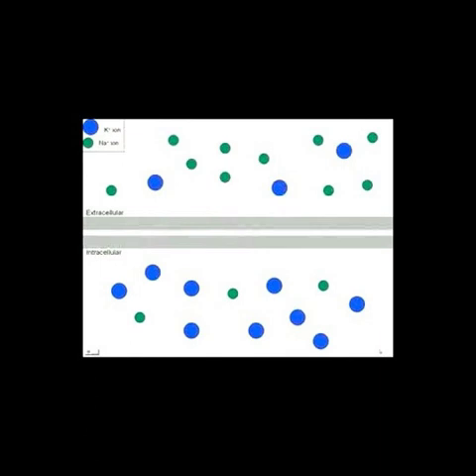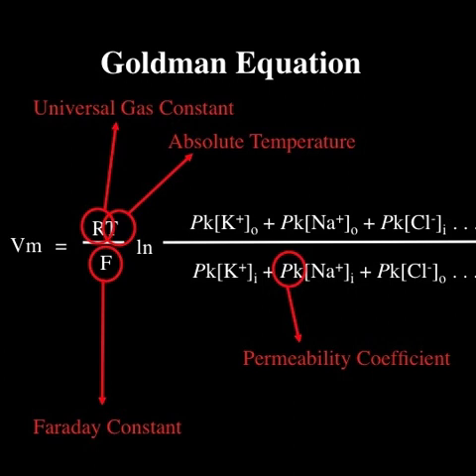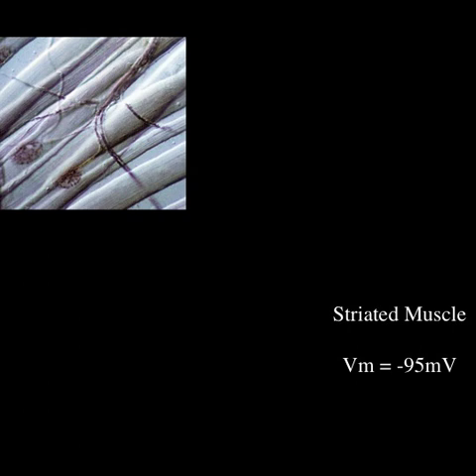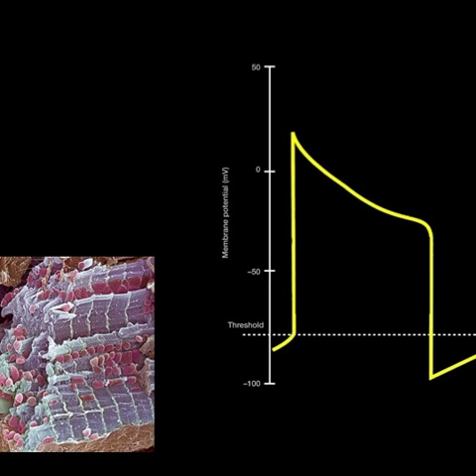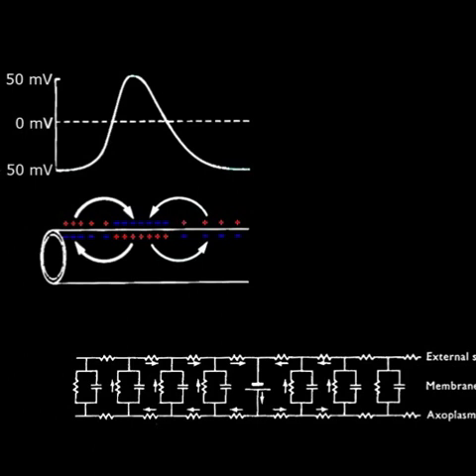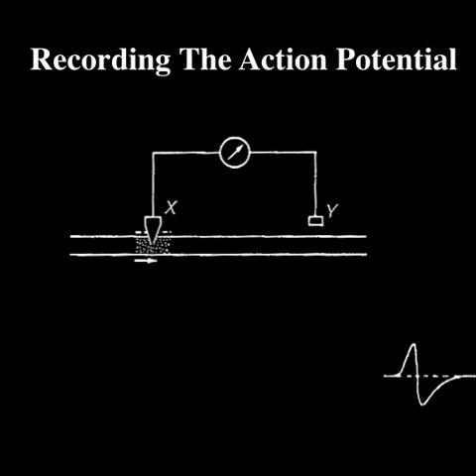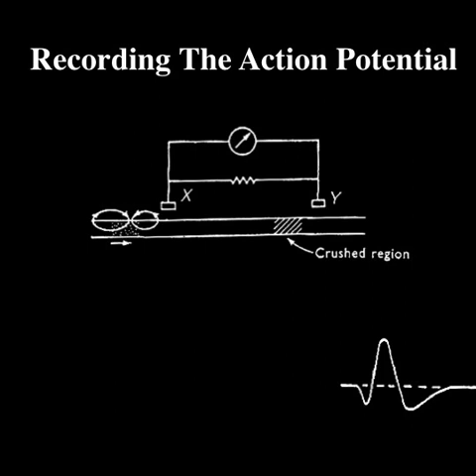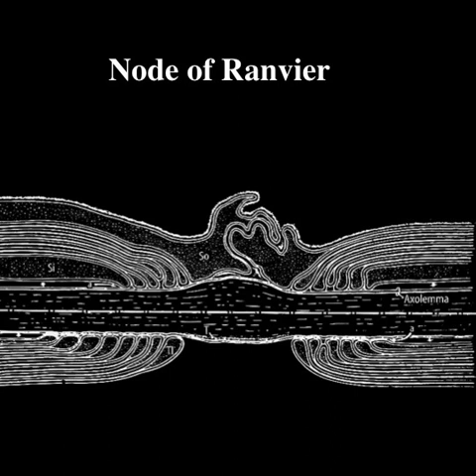Membrane and Action Potentials